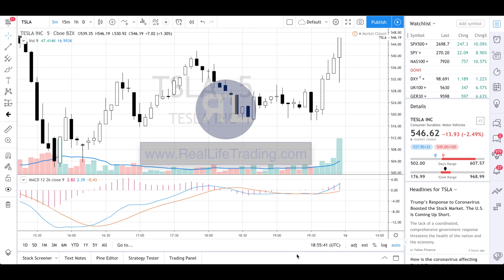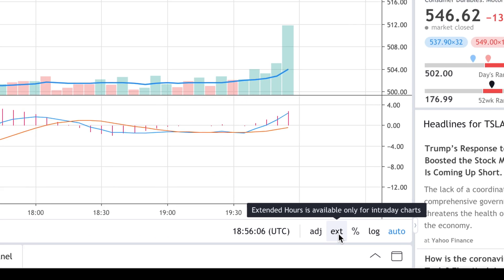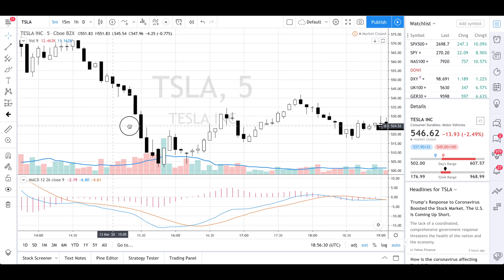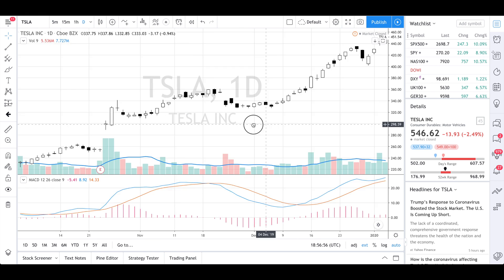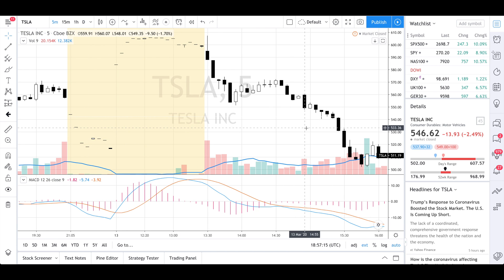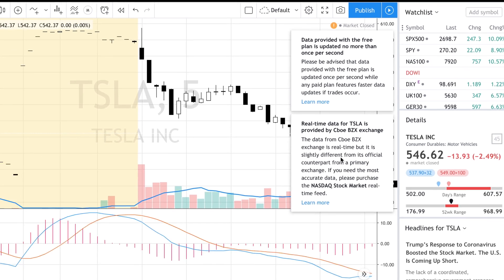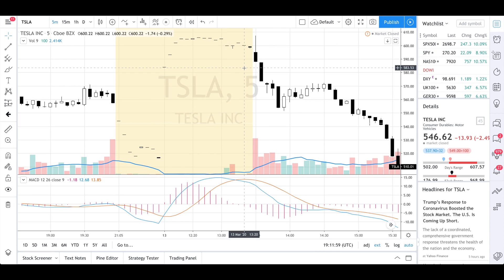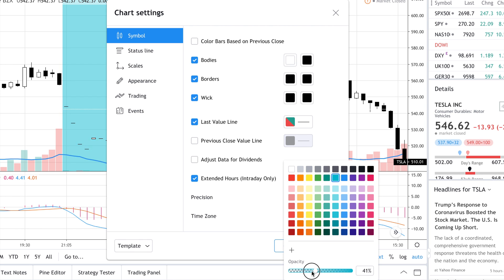Accessing Extended Hours (or Pre-Market) Data in TradingView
In this video, Jason Smith with RealLifeTrading.com will walk you through how to easily access Extended Market Hours (or Pre-Market) Data within TradingView.com!